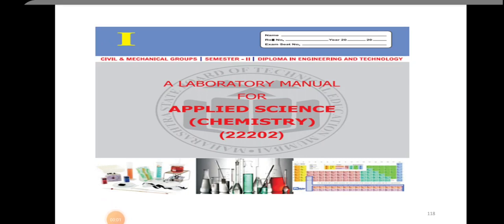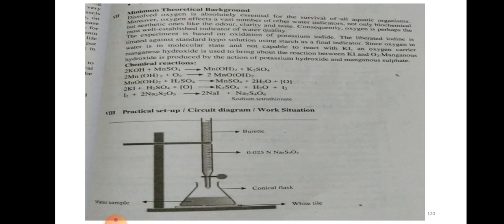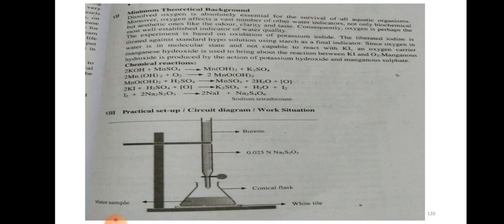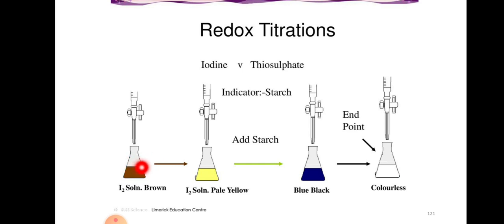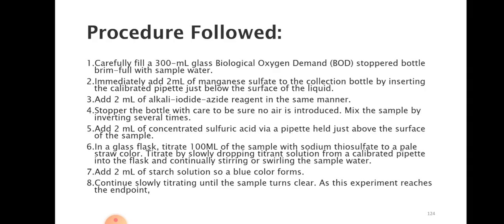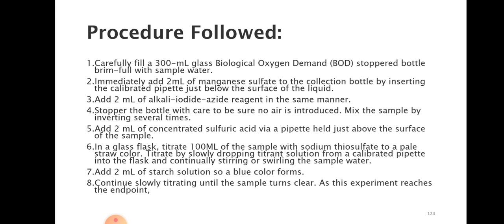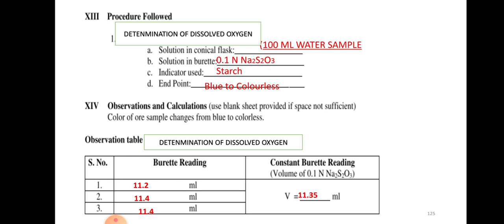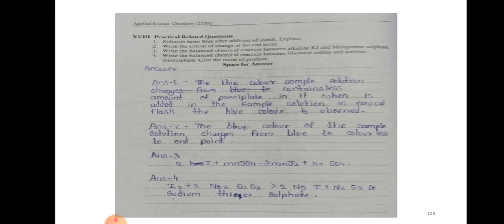ASC22202CHE EX NO 11